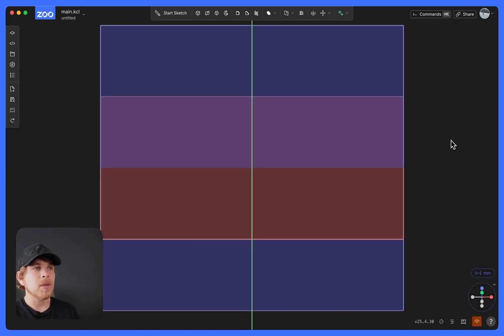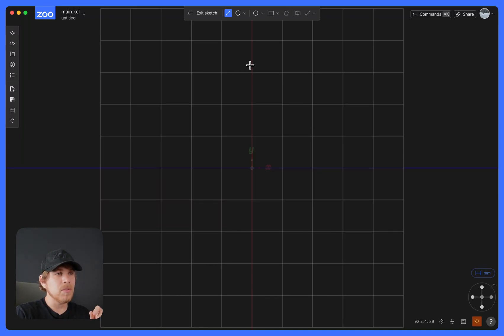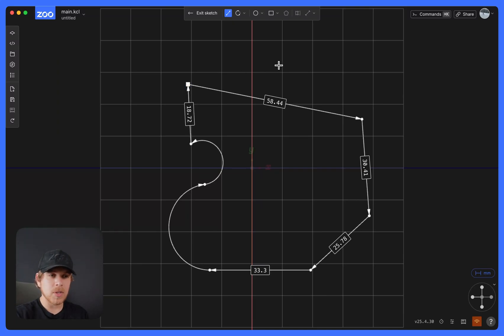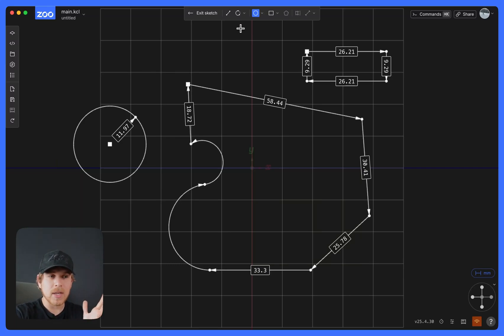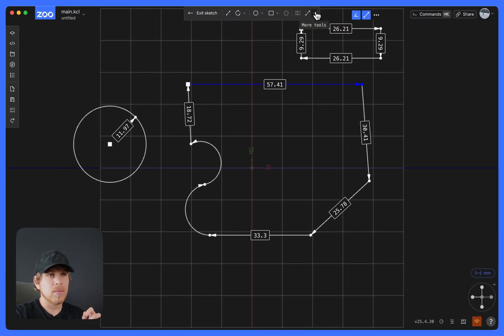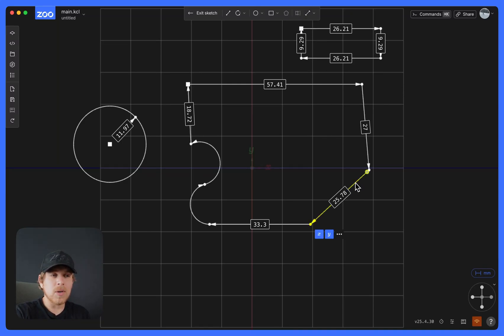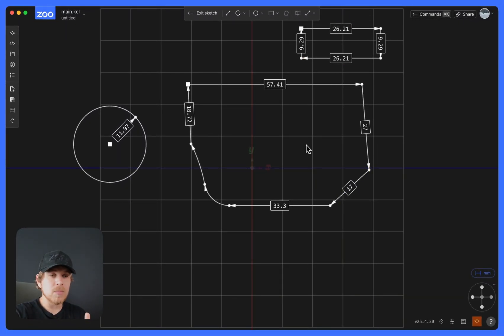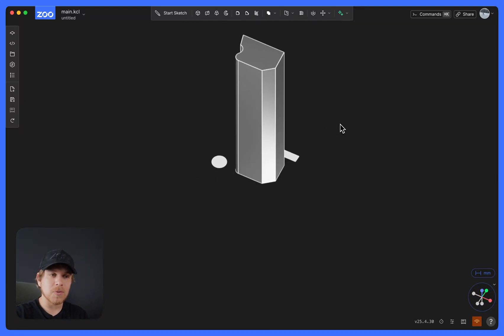Zoo Design Studio: Sketch Basics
A guide to show how to create a basic sketch.

00:00: Introduction
00:12: Changing units
00:22: Select plane to start sketching
01:14: Create multiple profiles
01:54: Constraints
02:31: Importance of variables
03:05: Moving sketches

 _Note: This video was recorded using Zoo Design Studio v1.0.0. Features or UI may have changed since filming._